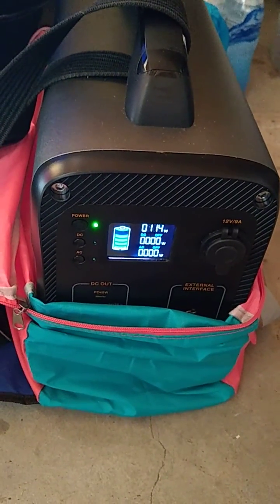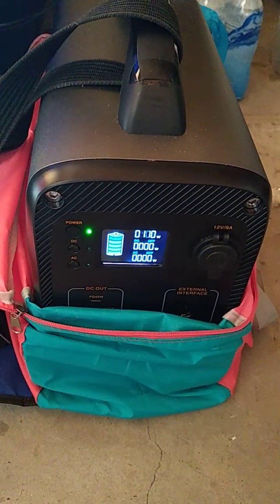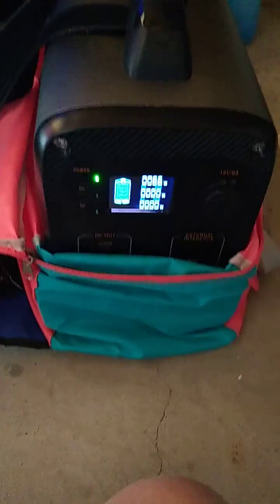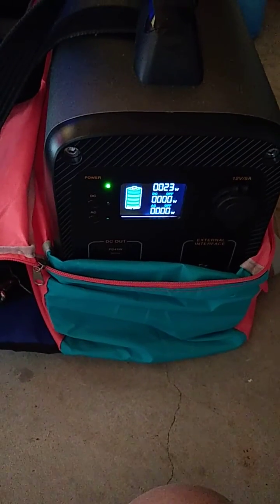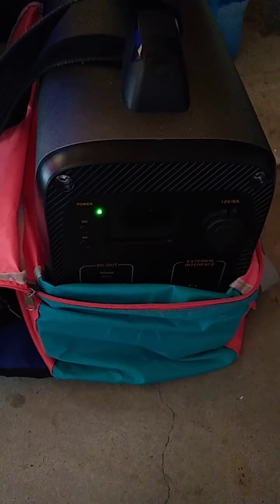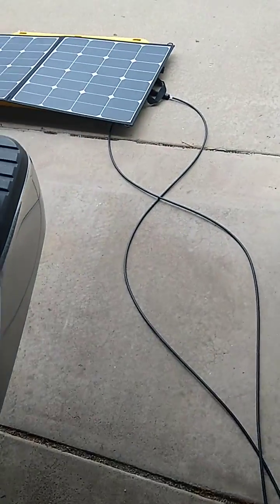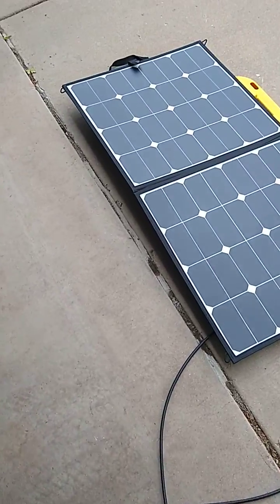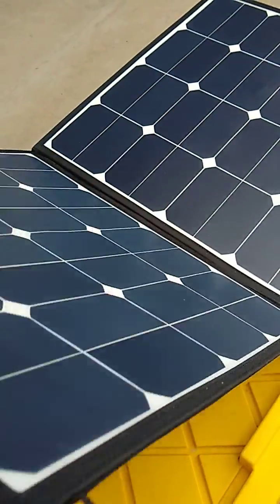Bluetti AC100 **114W from 100W panel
It was a overcast day with sun peaking in.  AC100 with 1 Renogy 100W 12V Eclipse Lightweight folding.   The Ac100 caught a sun ray and achieved 115W for a few seconds until could came back.  Fan kicked on at about 100w.   Most of the time I was getting 70W average.

🔋Brand New Maxoak Bluetti AC100🔋

🤓 MORE videos to come with Iceco GO20 and Renogy 100w flex panels.

1000wh LG Lithium Ion polymer

2000+ cycles, 35lbs./15.6kg

600w Pure Sine inverter

2AC outlet, 12V, 1 PD45W USB-C,

4 5V3A USB

Load over 720W only .5secs.

Load between 600 to 720 120secs.

Size: 15.3*7.2*12.5IN,

Charge in 10hrs from Wall outlet.

Solar panels TBD.

**BMS should control overvoltage.

Perfect for EMERGENCY, PICNICS, off-grid simplicity.

Included:

AC100 Power Station

Mc4 connector, AC adapter, 12v connector, USB-C and

Manual, Warranty card

Carrying bag.

🌟Best VALUE is Bluetti AC100 for $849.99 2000+ Lifecycle is 4 times the Jackery 500 ($499) 500 Lifecycle. 🌟

✨ Customer Service response with 24 to 48hrs. From my experience via email

📺Most Household Appliance under 600W Like TV, mini Refrigerator, CPAP, Drone, laptops, smart phones, etc.

Code AC100108 $108 off thru 09302020

Code: STAYHOME for 10%off.

Renogy 100W 12v monocrystalline panel: